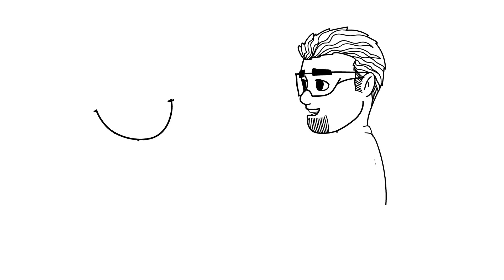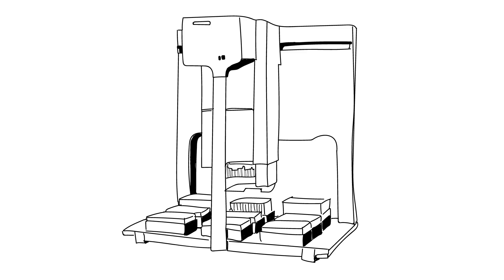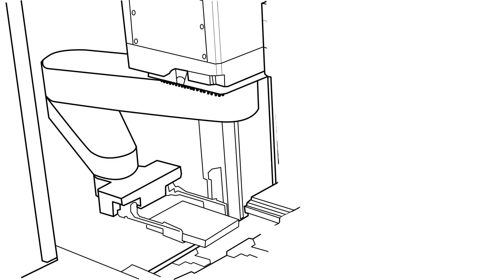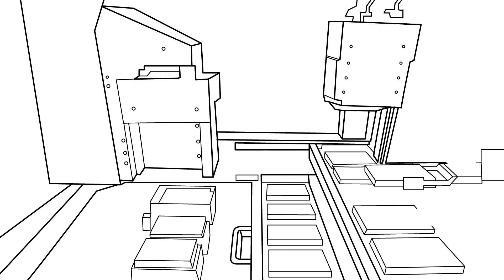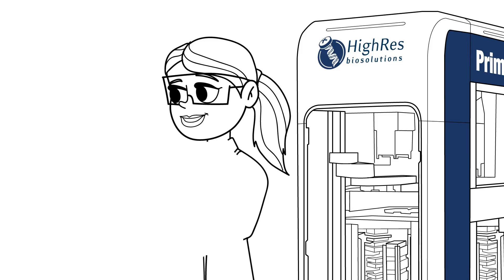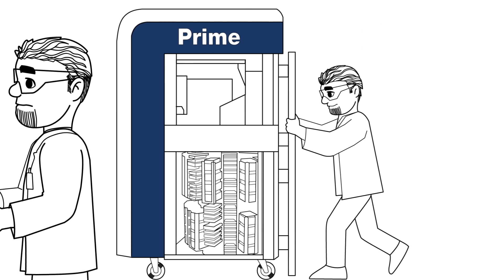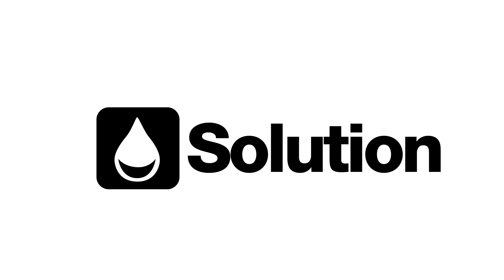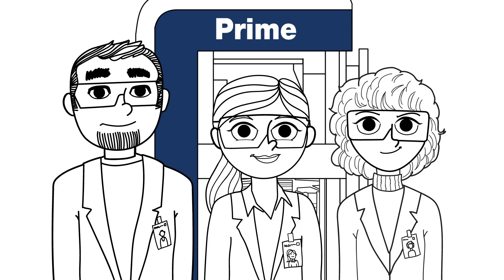Liquid Handling Redefined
First, it was laboratory robotics. Now it’s liquid handing.